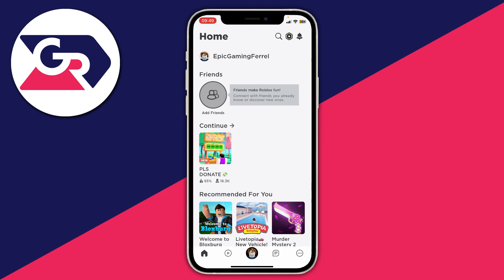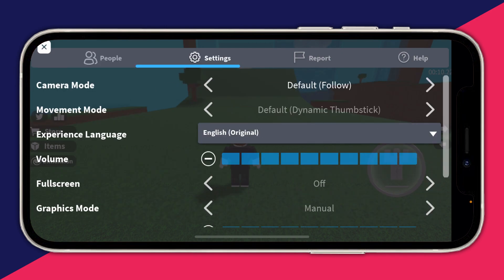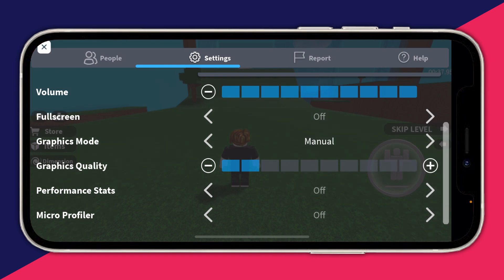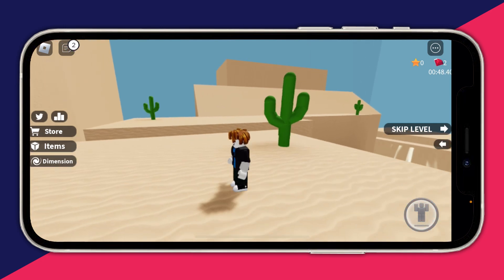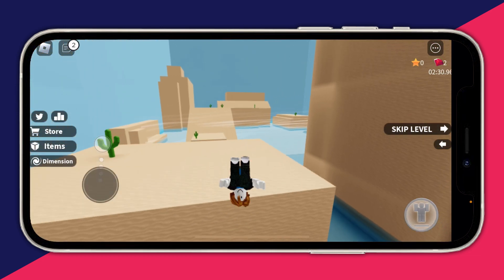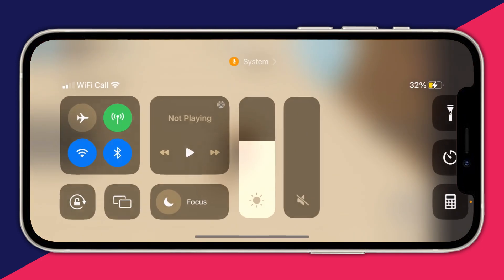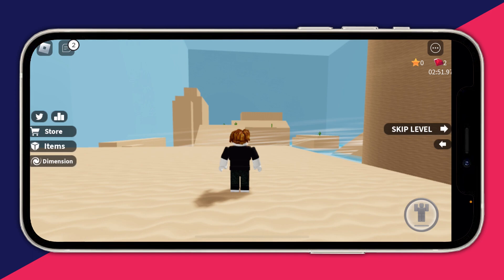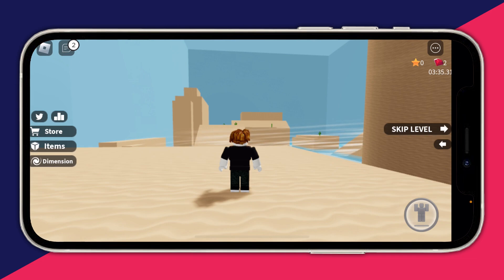How To Fix Lag In Roblox Mobile - Full Guide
I show you how to fix lag in roblox mobile and how to reduce lag in roblox mobile in this video.

GuideRealm